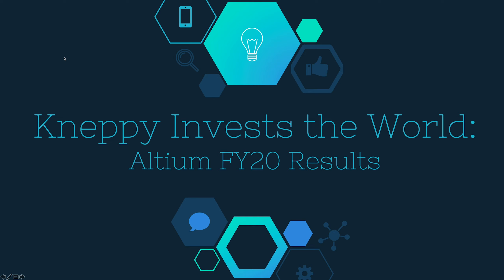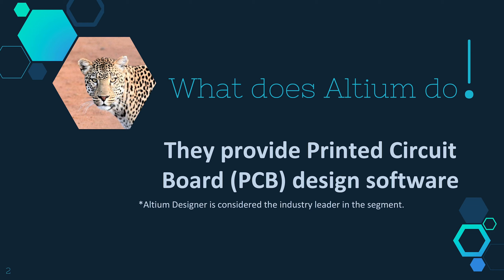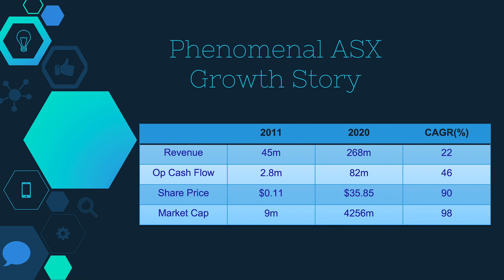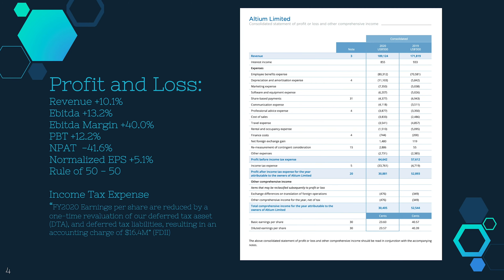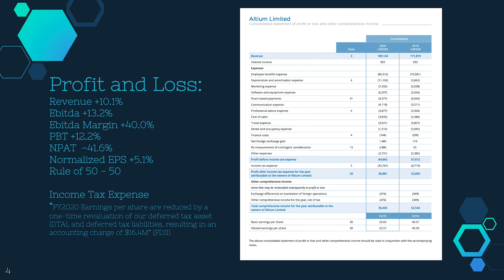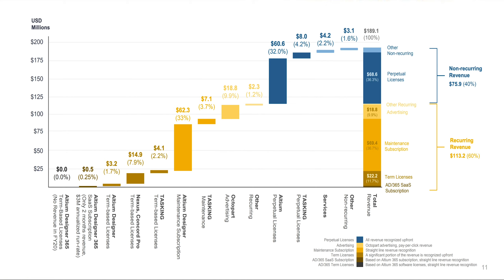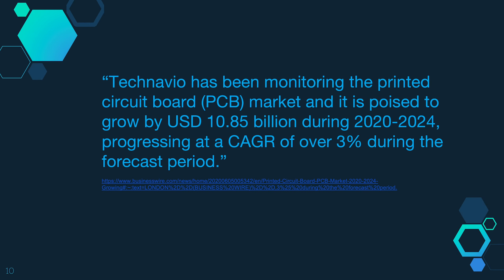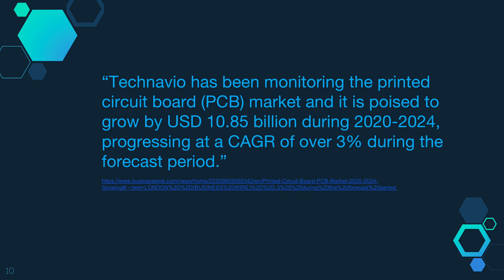Altium - FY20 Results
Altium (ALU) has been a phenomenal growth story on the ASX during the past decade, with the share price growing at annual rate of 90%. Can that continue for ALU? I take a quick look at their FY20 numbers.